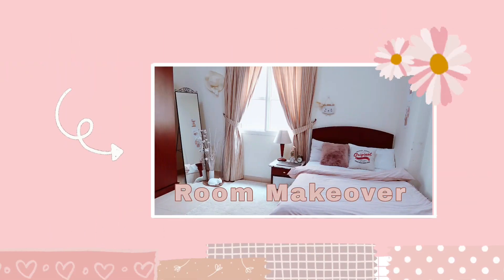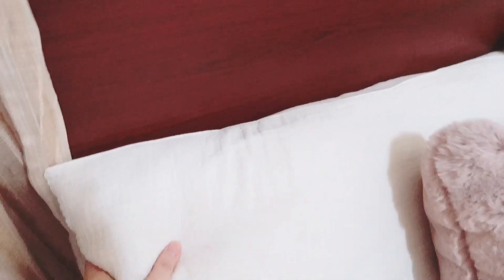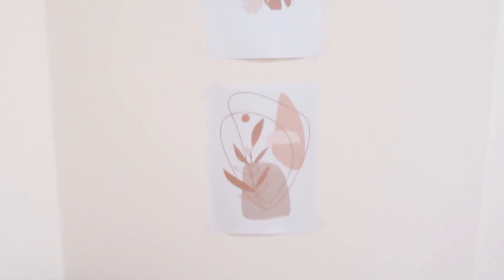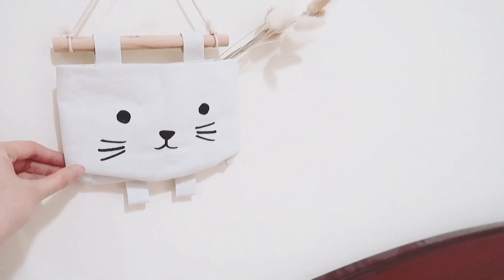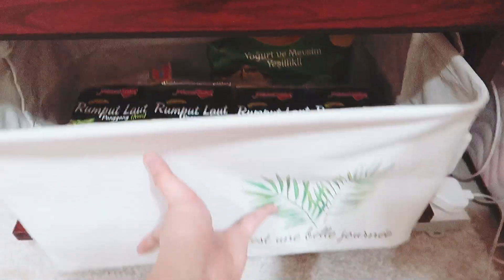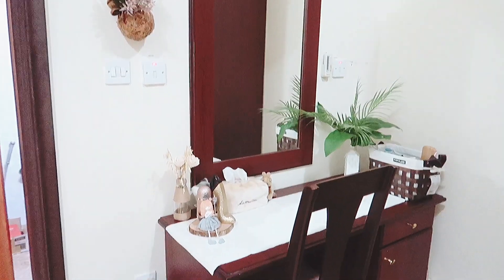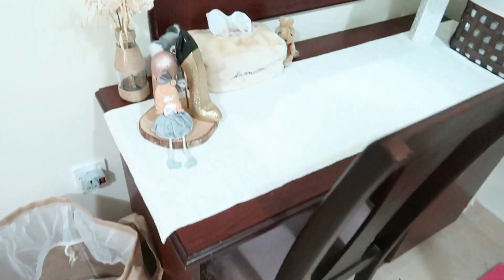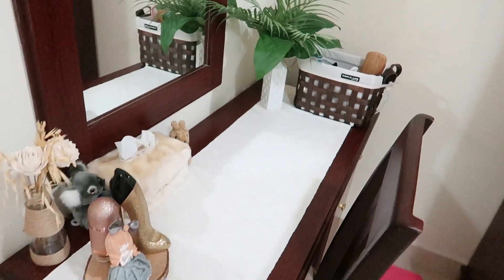Room Tour | Room Tour Kamar Warna Pastel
Video kali ini tentang room tour kamar aesthetic Indonesia ukuran 4 x 4 m.

Musician: Not The King.👑

Musician: Rook1e